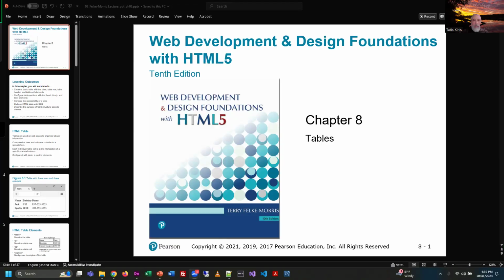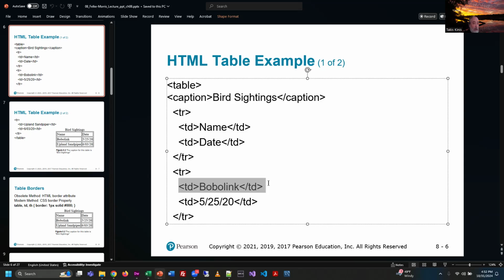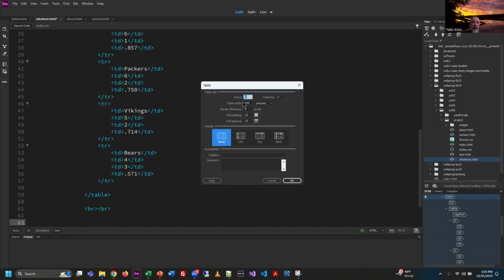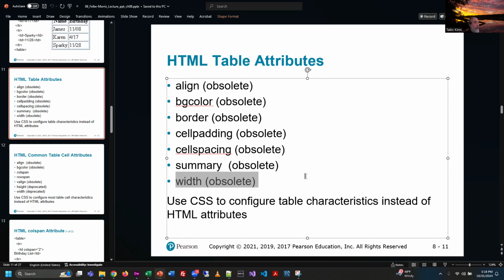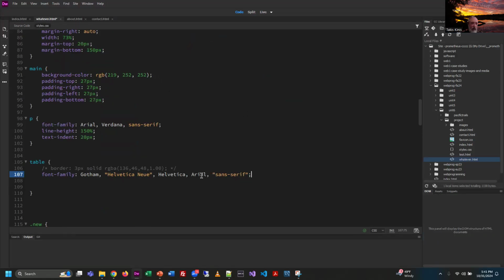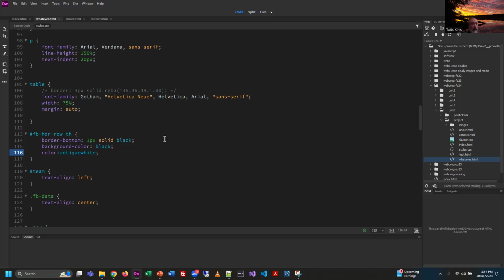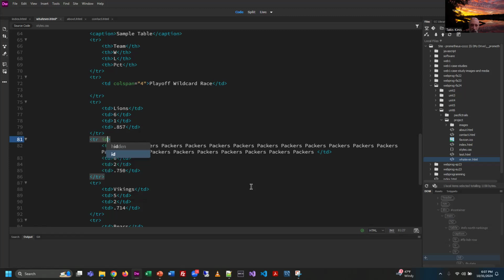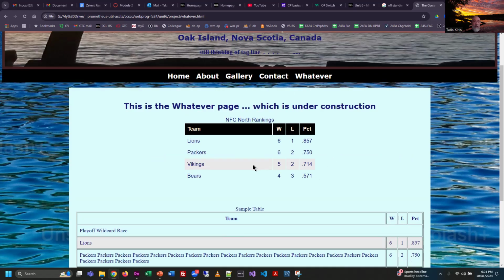Web Programming - Chapter 8 Lecture / Demo - Tables - Fall 2024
Recorded during a live class session on 10-31-24 for GTC. Covers Chatper 8 materials on Tables from Web Development and Design Foundations with HTML5, 10th Edition. ISBN: 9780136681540, Felke-Morris.